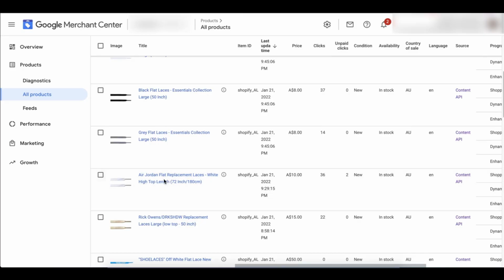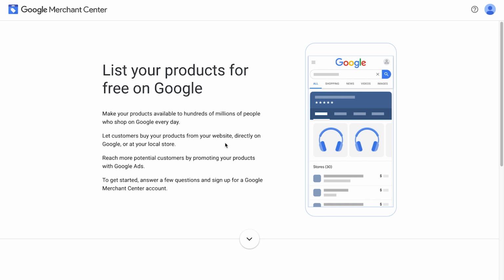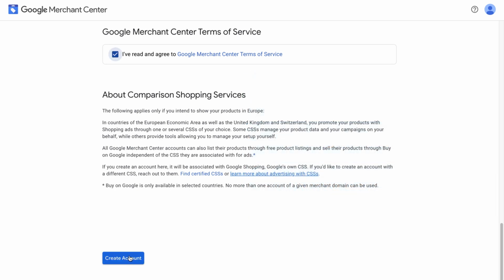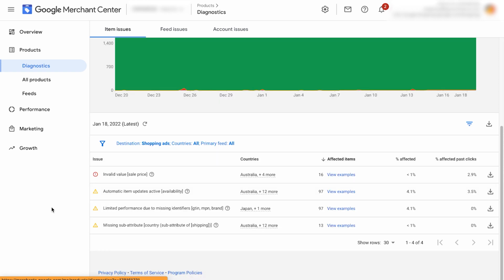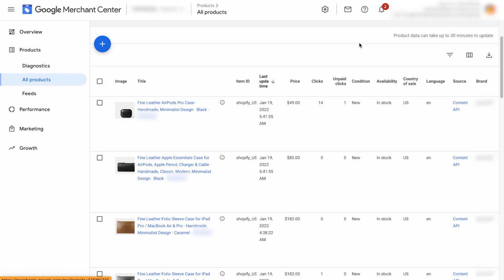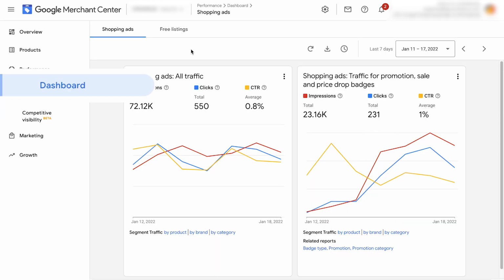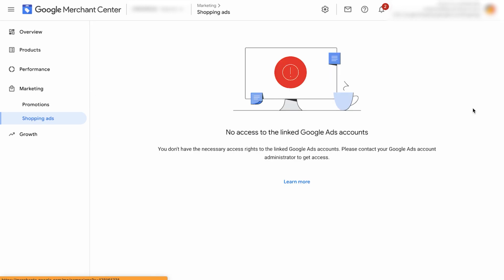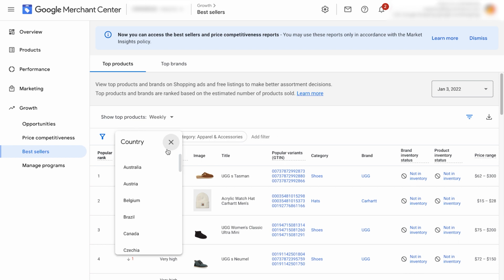How to Create a Google Merchant Center Account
In this video, you’re going to learn how to create a Google Merchant Center account. It’s a very straightforward process and I’m going to walk you through it step by step.

00:00 Introduction to Google Merchant Center
00:25 What is Google Merchant Center?
01:15 How to setup your Google Merchant Center account
03:03 Google Merchant Center Interface

First, let’s discuss what is Google Merchant Center and how does it work?

Google Merchant Center is a Google platform for all information about your products. Everything about your inventory, retail locations, promotions, and product reviews are handled here. Your Google Shopping Ads can’t run without a Google Merchant Center account or this information. And when there are issues with that information - and there often are at the start - this is where you come to diagnose and fix the problems.

Google Merchant Center is like the ultimate gatekeeper for your Google Shopping Ads. You can't run your Google Shopping Ads unless your products are all approved in Google Merchant Center, along with your business details too.

Now here are the steps for Google Merchant Center account setup:

1. Go to merchants.google.com and click the Get Started button.
2. Enter your business information.
3. Then put in your country and time zone.
4. Select the option for checking on your website.

And that’s how to create a Google Merchant Center account. Knowing all this information is going to better prepare you for setting up and optimizing your product feed and shopping campaigns to make more sales for your store.

This video is actually part of our Free Google Shopping course.

It's 100% free with no sign up required.